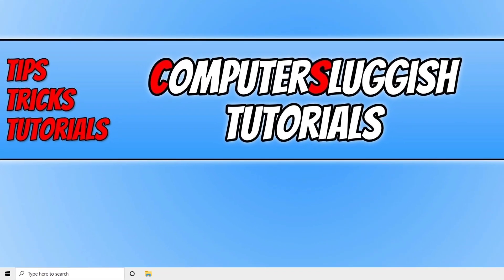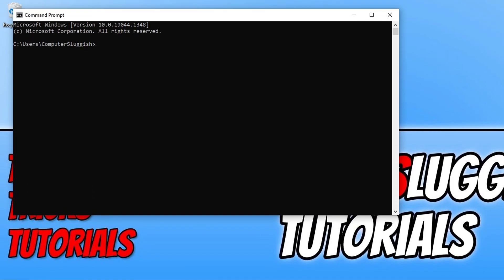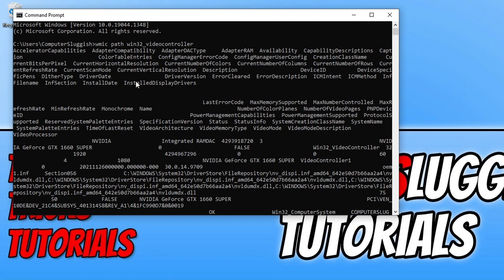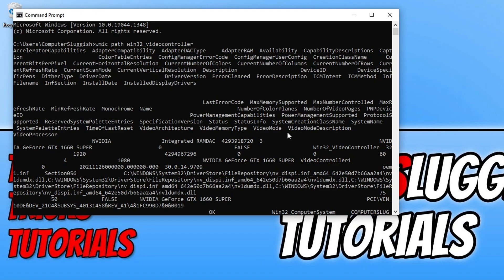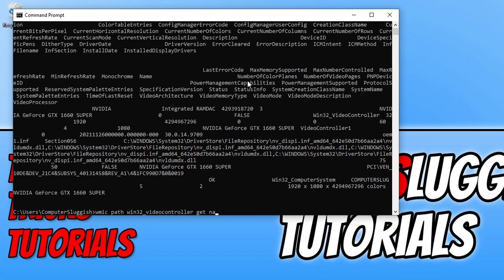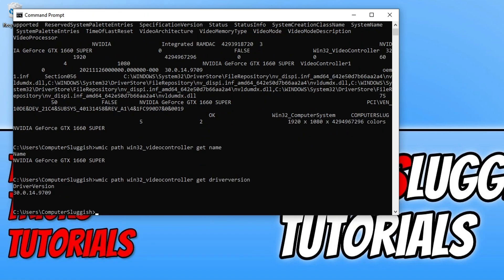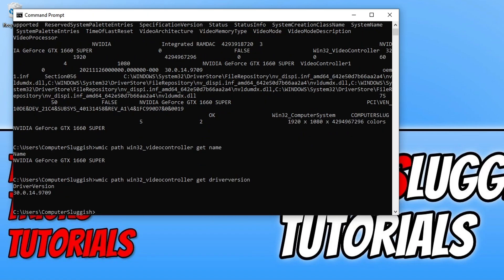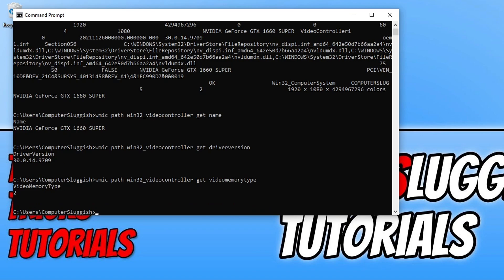Get GPU Information Using CMD In Windows 10 | Every Gamer Should Know!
Get GPU Information In CMD In Windows 10

In this video, I will be showing you how to bring up all sorts of different information about your graphics card within the command prompt in Windows 10 . This will give you everything you need to know about your GPU which is extremly handy espically if you are a gamer. It will show all the information in one location which saves you hunting around Windows 10 for the info. You can find out all sorts about your graphics card in CMD such as; name, driverversion, deviceid, currentrefreshrate and lots more.

Get GPU info in command prompt: wmic path win32_videocontroller